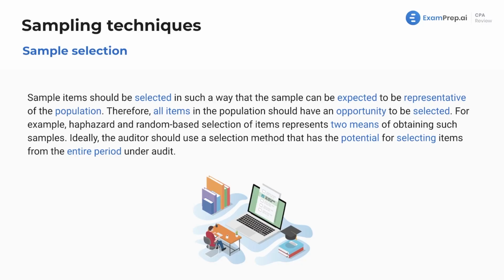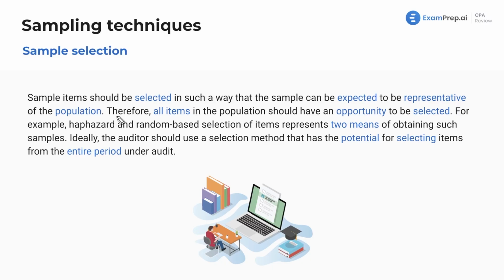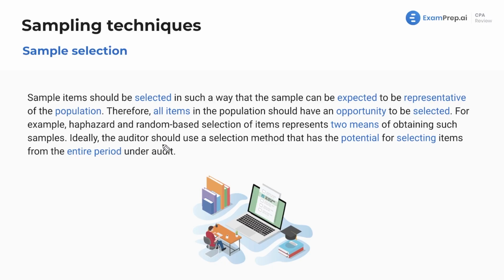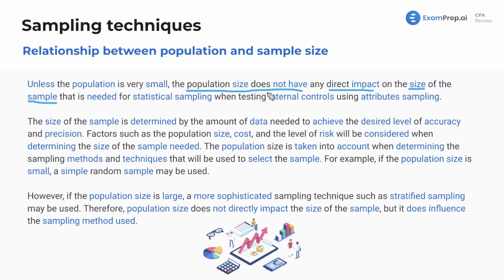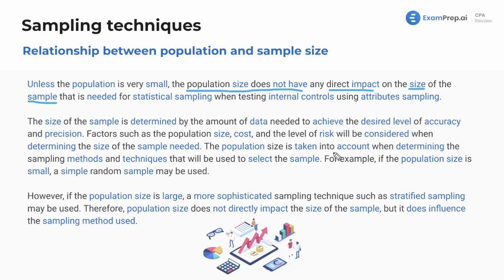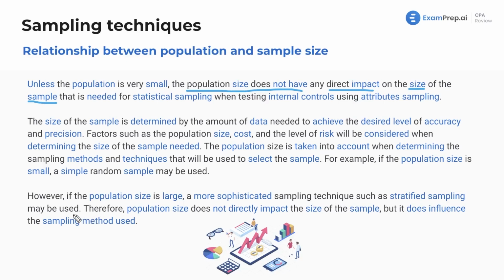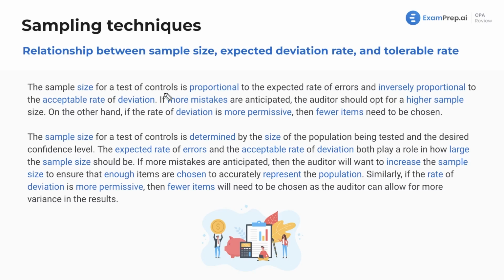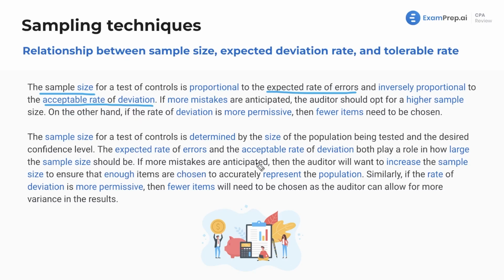Sample Selection [CPA Prep]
🎓 Lesson Overview:
In this lesson, the importance of selecting a representative sample in an audit is discussed, emphasizing the need for efficiency and accuracy in the sampling process. The lesson covers different methods of selecting samples, such as haphazard selection and random-based selection. It also highlights the relationship between population and sample size, stressing that population size does not have a direct impact on sample size unless the population is very small. Factors that influence sample size determination, such as desired level of accuracy and precision, population size, and cost considerations, are explored. Throughout the lesson, Nick Palazzolo emphasizes the significance of proper sample selection in auditing.

🔍 Key Topics Covered:
- Sampling Techniques
- Sample Selection
- Audit Sampling
- Representative Sample